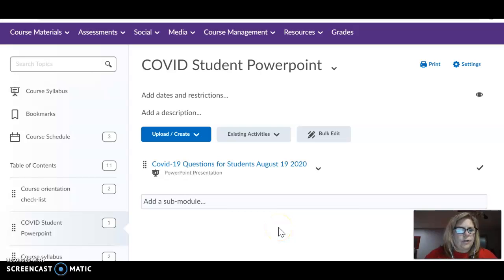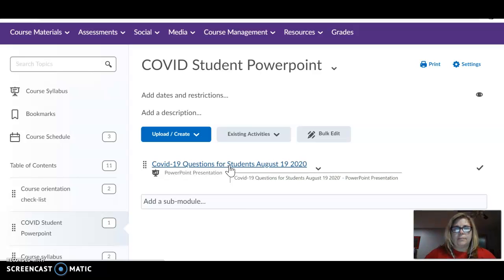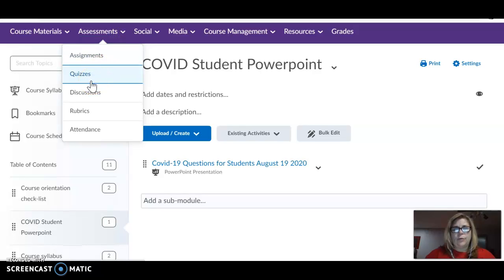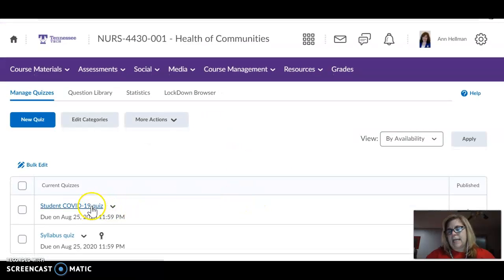F20 student COVID quiz